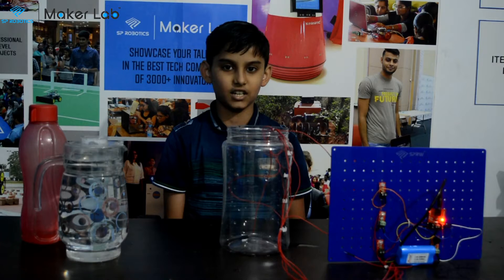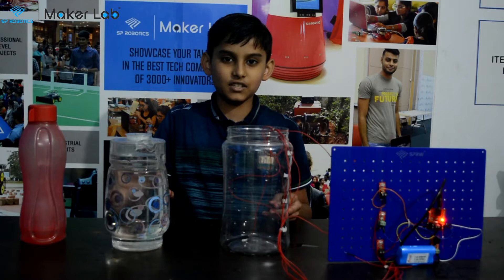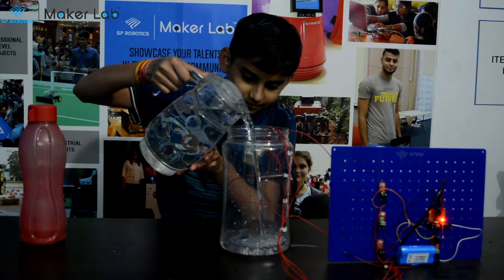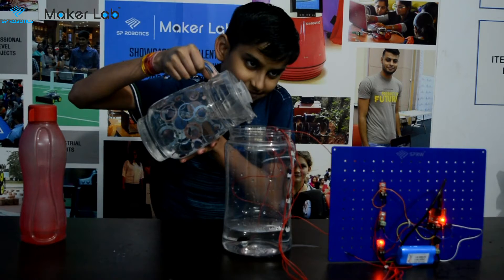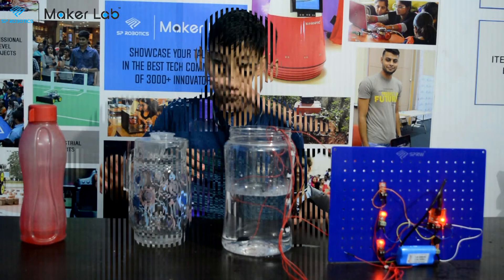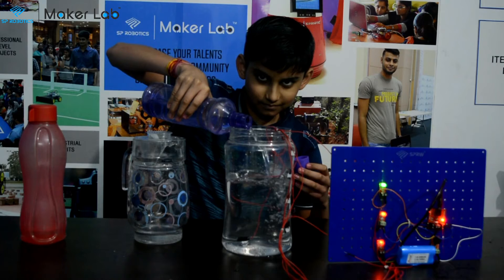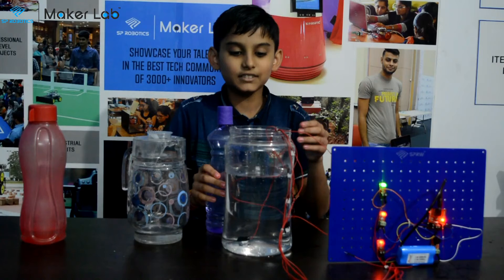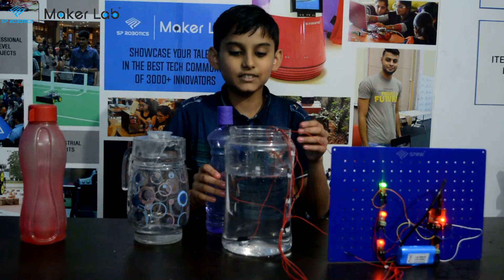Project Ideas - Liquid Level Indicator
Checkout the Liquid level indicator made by Akul.

Build your own Robot with SP Robotics Maker Lab - Nolambur Now!!

1. What are the Courses Offered??

2. What is special at SP Robotics Maker Lab Nolambur??

We are driving towards creating technology revolution all over India. Our students have participated in various events such as Tathva - The National Level Robot Challenge by NIT Calicut, and many interschool competitions. These champs are contributing to the next generation spree, Are you also the one?? Then join us!!